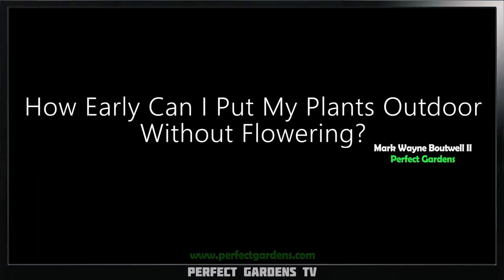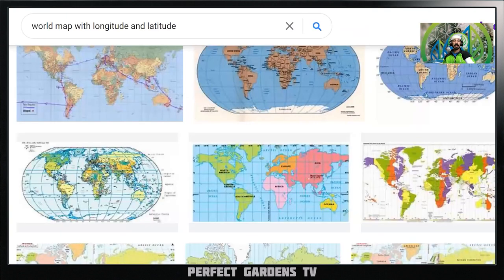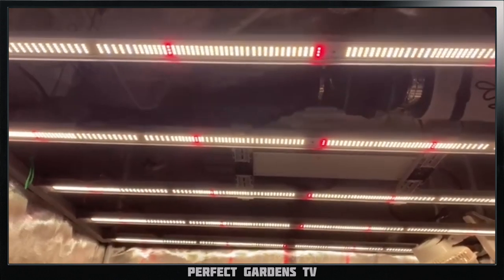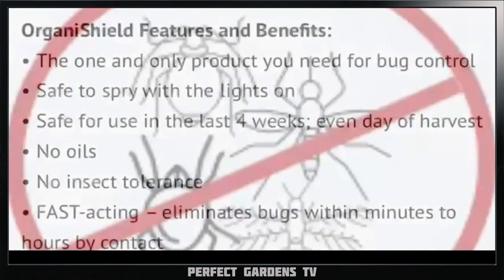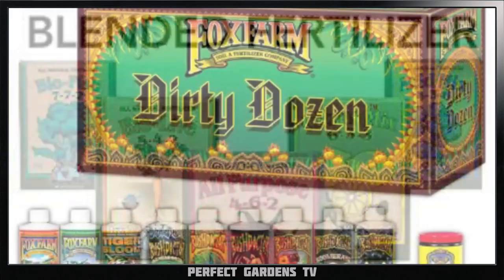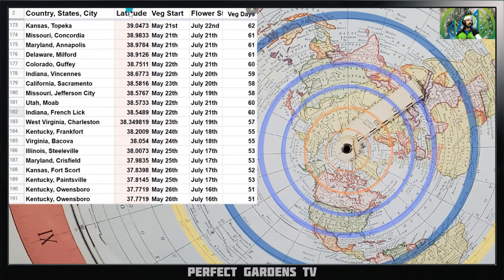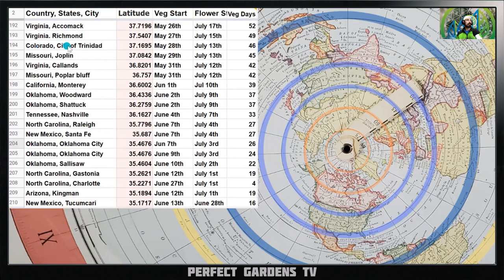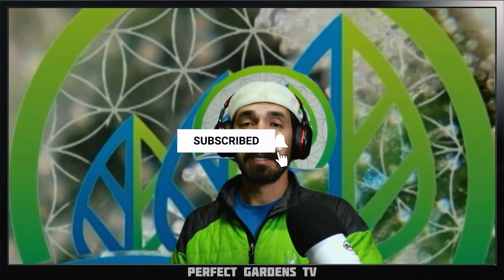How early can I put my plants outdoor without flowering?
Most people don't realize how plants when grown outdoors can be extremely Photo Sensitive.

Chapters
00:00 - Intro
07:46 - 75 to 90 Latitude
08:58 - 60 to 75 Latitude (Mars Code "Mark")
13:24 - 45 to 60 Latitude (Organishield "IPM10")
17:53 - 30 to 45 Latitude
28:30 - -90 to 30 Latitude (Pittmoss "Perfect15")